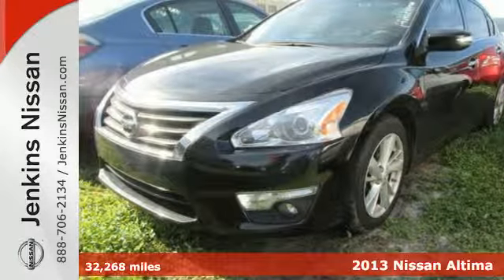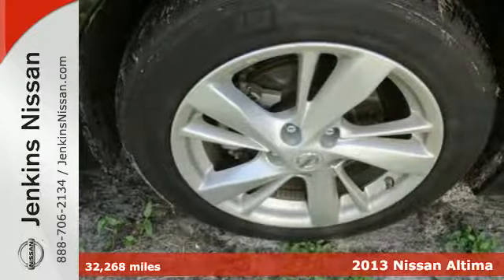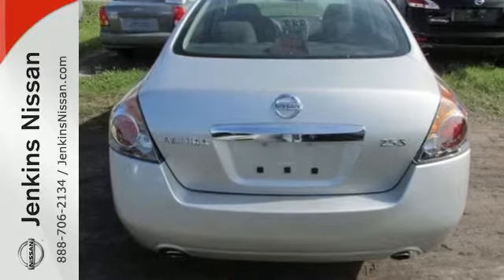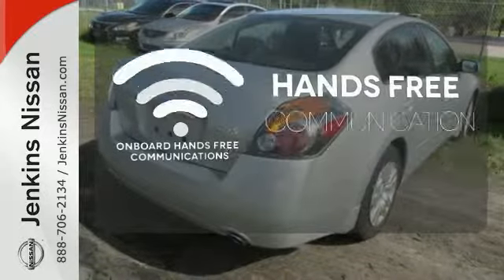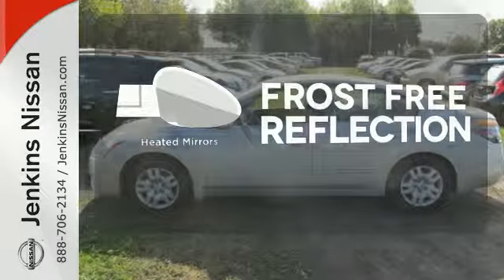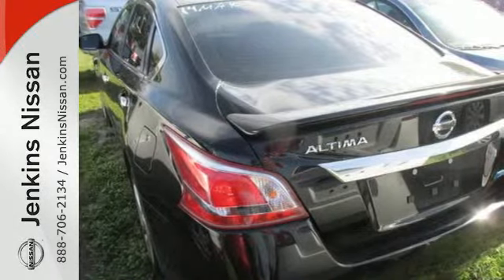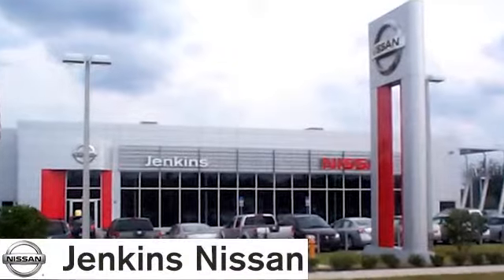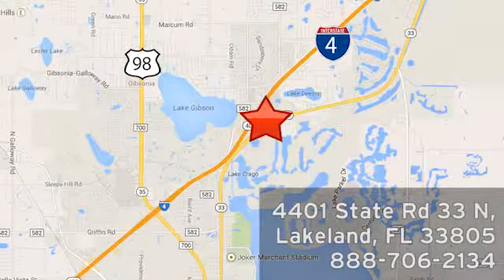2013 Nissan Altima Lakeland Tampa, FL 14MA107A - SOLD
Year: 2013
Make: Nissan
Model: Altima
Trim: 4dr Sdn I4 2.5 SL
Engine: 2.5 L 4 Cyl. Cyl.
Transmission: Continuously Variable Trans
Color: Super Black
Interior: Charcoal
Mileage: 32268
Stock #: 14MA107A
VIN: 1N4AL3AP0DC249448

Address:
401 State Rd 33 N